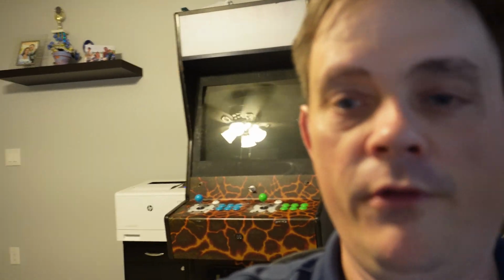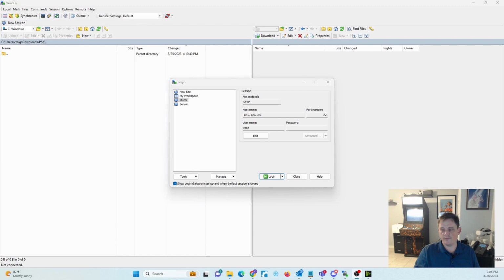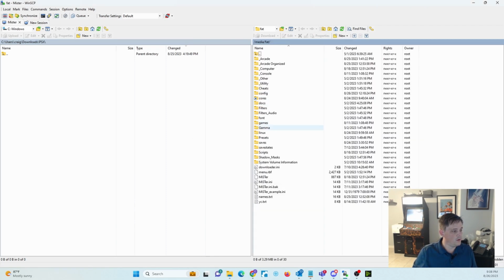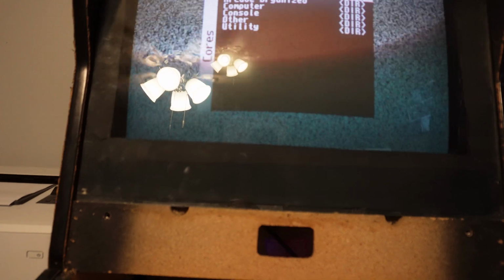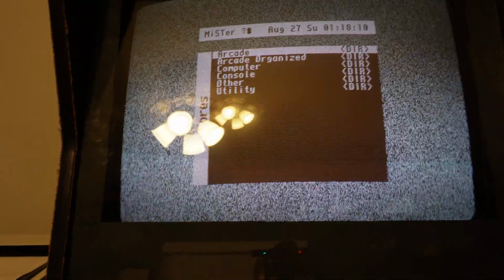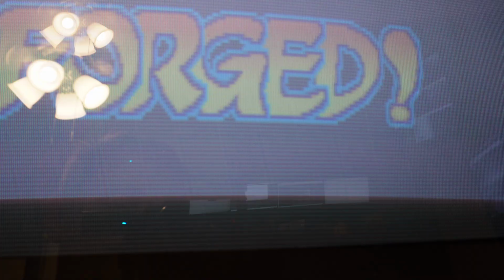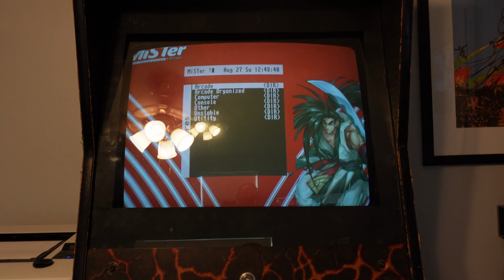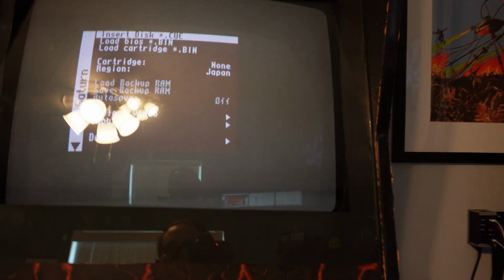MiSTer FPGA - swapping Arcade to Direct Video & Install of 2nd SD-RAM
Preparing for the upcoming cores that will require dual SD-RAM pieces, I've converted over from an analog IO board to direct video.

UPDATE: I have noticed some instability with USB devices not being detected 100% after attaching this adapter. I am now powering it via the micro USB connection from a wall charger, I believe this will help with that issue.

This is the adapter I used